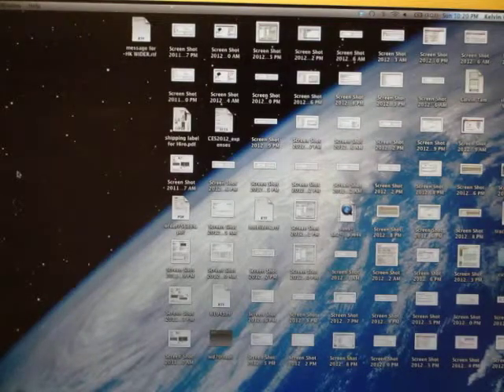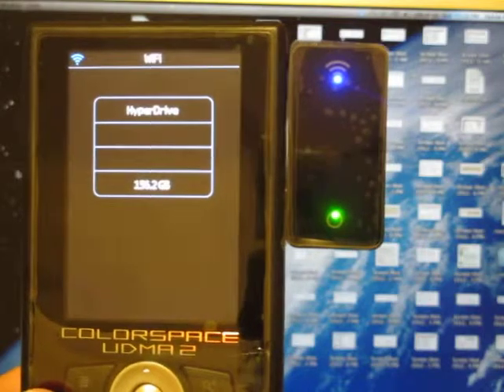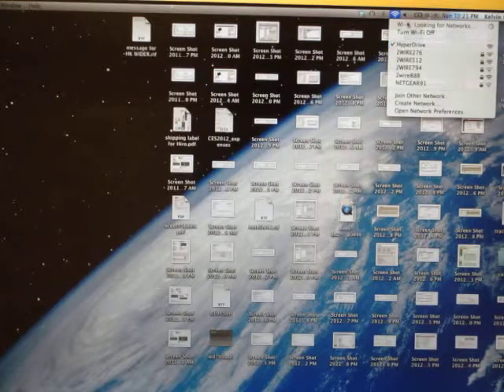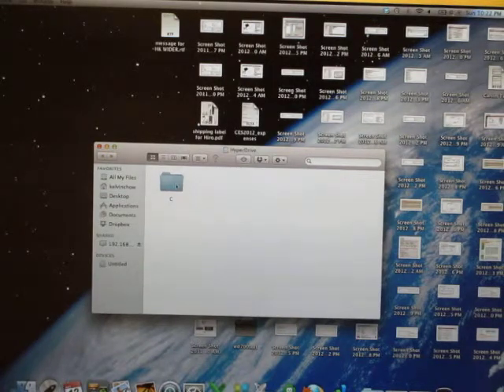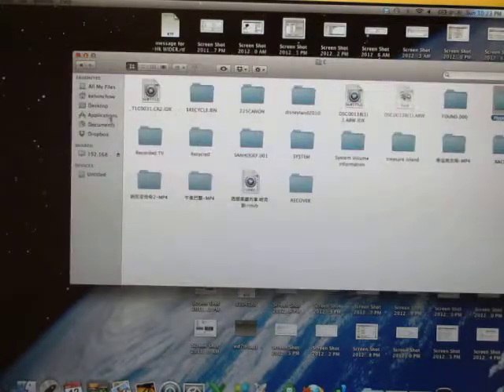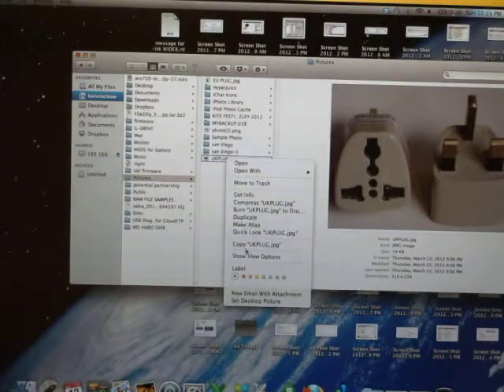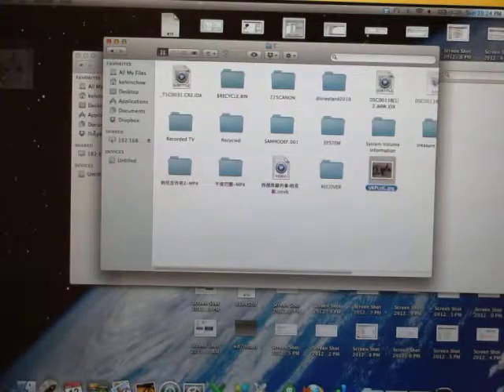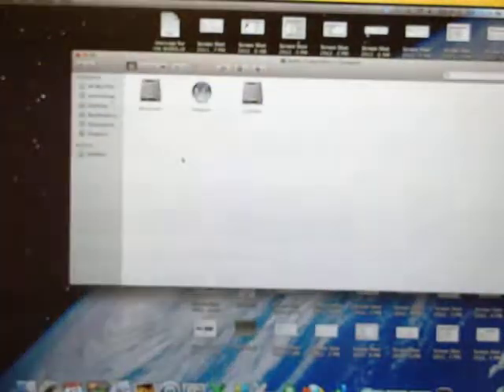How to connect UDMA2 to Mac via WIFI.MOV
Showing users how to transfer image file in between ColorSpace UDMA2 and Mac computer.